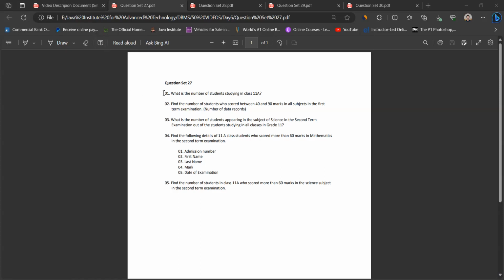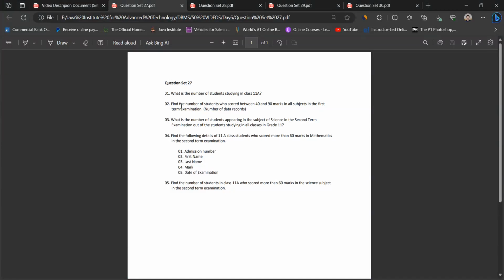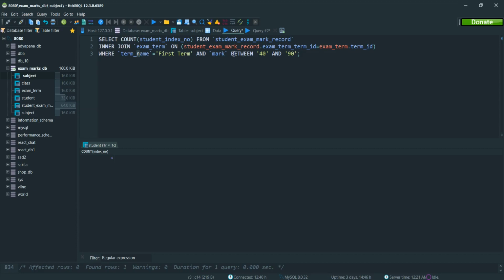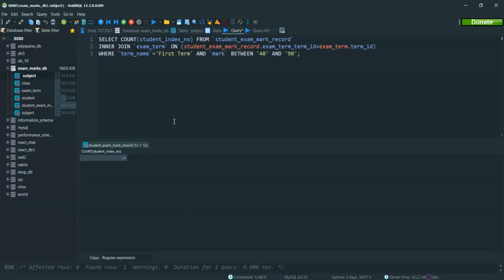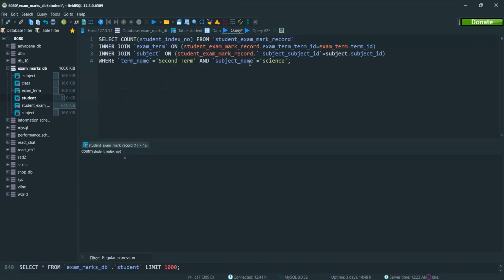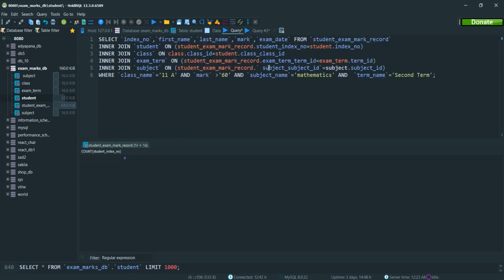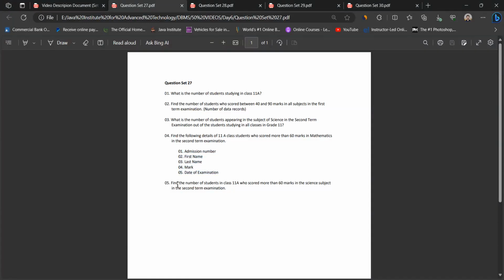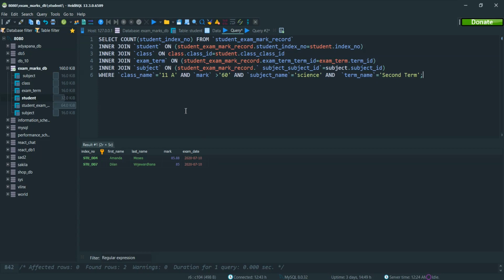How to use COUNT SQL Functions and INNER JOIN use the data in the Database Tables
This video shows how to build a query statement for a function that counts rows for
a given problem, describes a join query that connects tables, and explains how the
BETWEEN keyword is used.